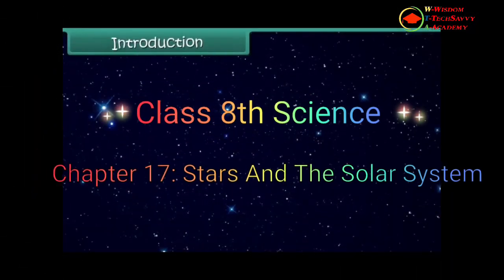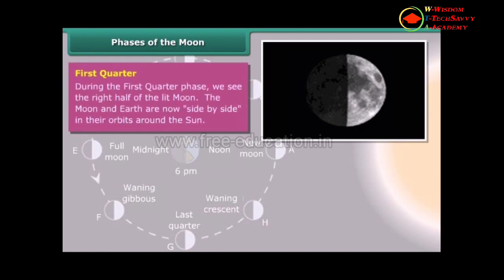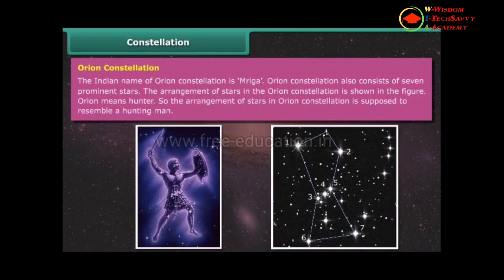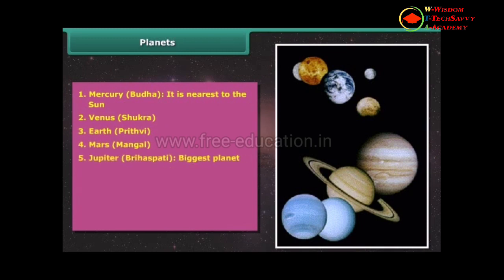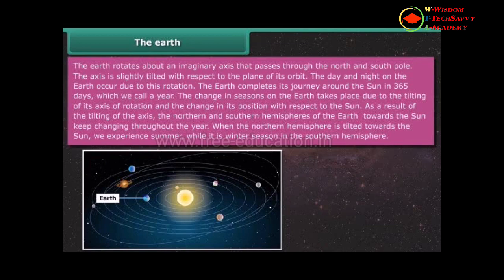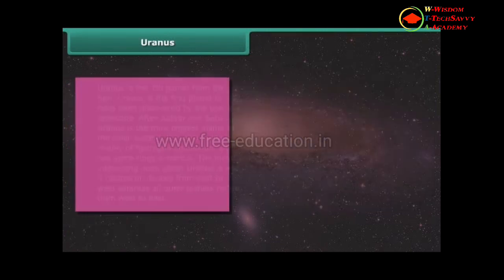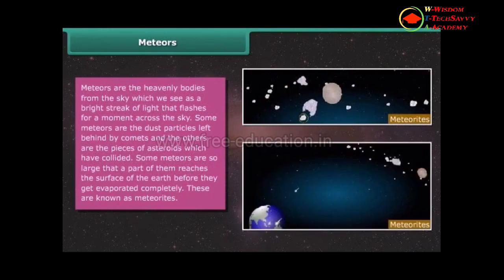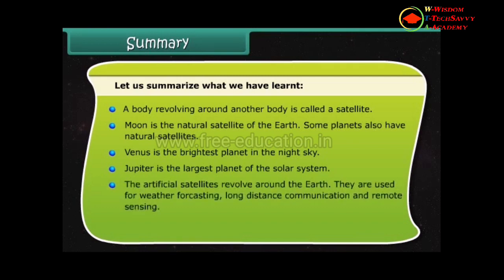Chapter 17: Stars And The Solar System Class 8th Science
Chapter 17: Stars And The Solar System

17.1: The Moon
17.2: The Stars
17.3: Constellations
17.4: The Solar System
17.5: Some Other Members of the Solar System